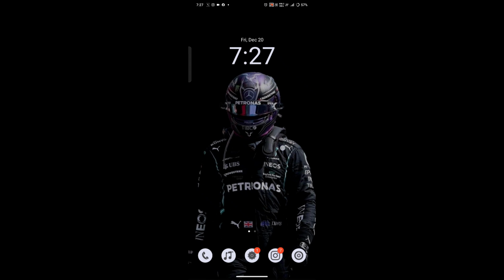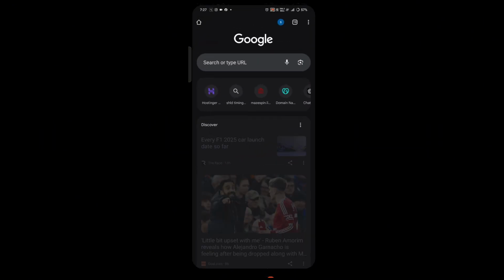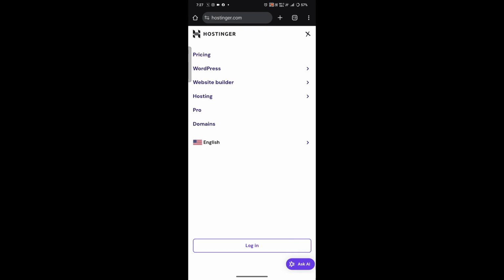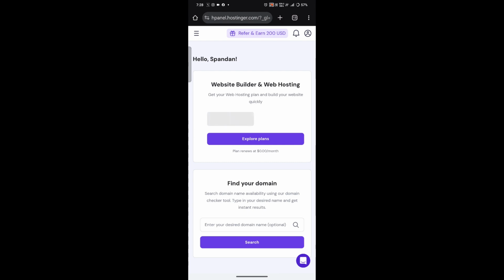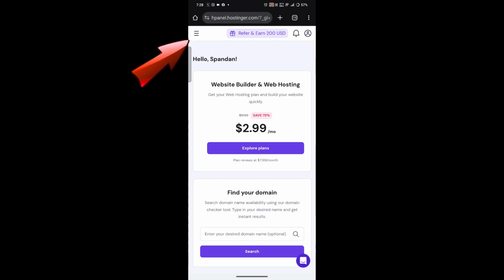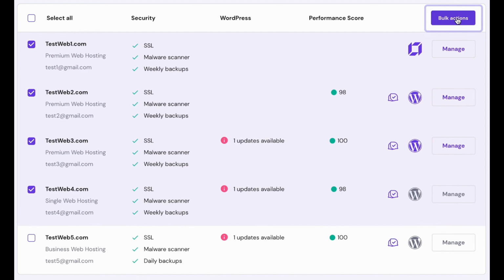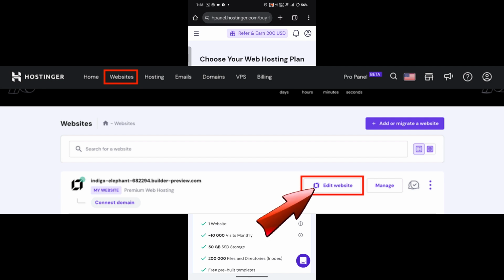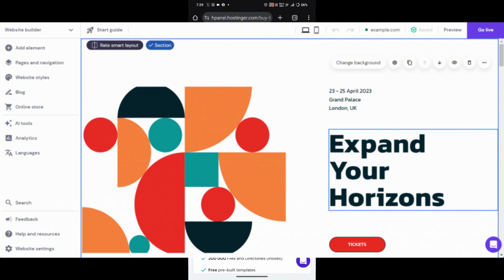How to Edit Websites in Hostinger 2025?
Want to edit your website in Hostinger? ✨ In this step-by-step tutorial, we’ll show you how to easily edit and update your website using Hostinger’s tools and control panel, whether you’re making small tweaks or major changes.